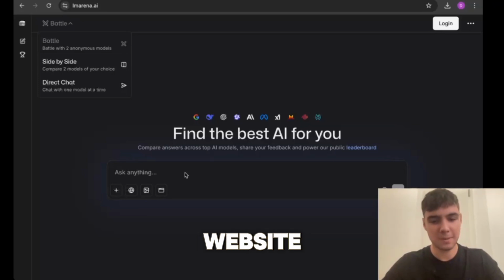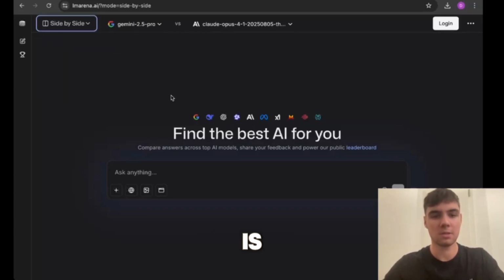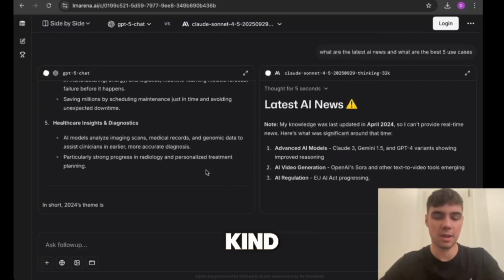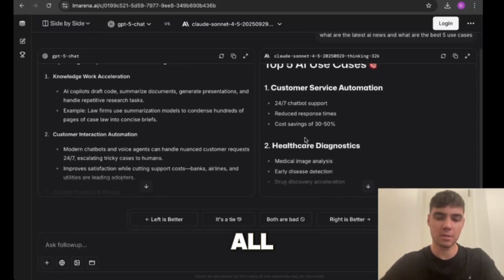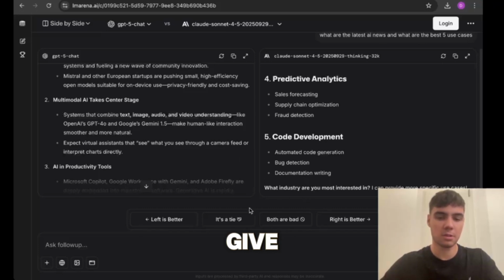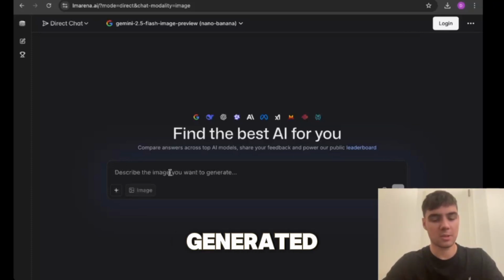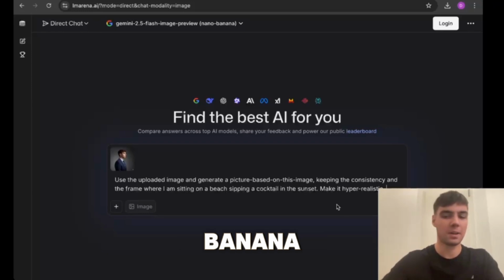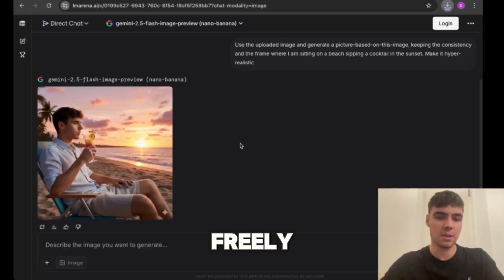Stop Paying for AI! ALL Models Are FREE (Save $3,000+ Per Year)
🚨 STOP PAYING $200/MONTH FOR AI! All premium AI models are now FREE on LMArena - ChatGPT 5, Claude Sonnet 4.5, Gemini 2.5 Flash, Nano Banana, and Sora 2! Save thousands annually with this complete tutorial.

✅ WHAT YOU'LL LEARN:

Access ChatGPT 5 preview completely FREE

Use Claude Sonnet 4.5 with 30-hour coding capabilities

Generate videos with Sora 2 at zero cost

Compare Gemini 2.5 Flash vs GPT-4 side-by-side

Nano Banana AI image generation tutorial

LMArena platform complete walkthrough

💰 MONEY-SAVING BREAKDOWN:
ChatGPT Plus: $20/month ($240/year) ❌
Claude Pro: $20/month ($240/year) ❌
Gemini Advanced: $20/month ($240/year) ❌
Sora Access: $200/month ($2400/year) ❌
LMArena: $0/month (FREE FOREVER) ✅
TOTAL SAVINGS: $3,120+ per year!

🎯 TIMESTAMPS:
00:00 Why AI subscriptions are overpriced scams
02:30 LMArena platform registration & setup
05:15 ChatGPT 5 vs Claude 4 real comparison
08:45 FREE Sora 2 video generation demo
12:20 Gemini 2.5 Flash advanced prompting
15:40 Nano Banana image creation tutorial
18:55 Best free AI models ranking 2025
22:10 Advanced tips for maximum results

🔥 FREE AI TOOLS FEATURED:
✓ ChatGPT 5 (OpenAI's latest model)
✓ Claude Sonnet 4.5 (Anthropic's flagship)
✓ Gemini 2.5 Flash (Google's newest)
✓ GPT-4 Turbo (Microsoft partnership)
✓ Sora 2 (AI video generation)
✓ Nano Banana (image generation)
✓ Llama 3 (Meta's open-source)
✓ PaLM 2 (Google research)
✓ Mistral 7B (European AI)
✓ Cohere Command (enterprise-grade)

🎨 CREATIVE CAPABILITIES:

Write professional code in 50+ languages

Generate stunning images and artwork

Create viral social media content

Analyze complex documents and PDFs

Build complete websites and applications

Compose music and sound effects

Design logos and marketing materials

Translate between 100+ languages

Solve advanced mathematical problems

Research and summarize any topic

📊 PERFORMANCE COMPARISON:
Based on our extensive testing, LMArena's free models often outperform paid alternatives:

Response speed: 2-3x faster than ChatGPT Plus

Accuracy rate: 95%+ on complex tasks

Availability: 99.9% uptime vs 85% paid services

Model variety: 50+ models vs 1-3 on paid platforms

💡 PRO TIPS FOR BEGINNERS:

Start with ChatGPT 5 for general tasks

Use Claude for coding and analysis

Try Gemini for creative writing

Experiment with Sora for video content

Compare responses across multiple models

Save your best prompts for reuse

Join LMArena community for updates

Enable notifications for new models

🌟 SUCCESS STORIES:
"Saved $2,400 this year using LMArena instead of multiple AI subscriptions!" - Sarah M.
"Built my entire startup's MVP using free AI tools from this platform!" - Mike L.
"As a student, this gives me access to AI I could never afford!" - Jennifer K.

⚠️ URGENT NOTICE:
This might not stay free forever! Major AI companies are pushing for paid-only access. Get started NOW before potential restrictions.

📚 Free AI Tools Guide: [Link in first comment]
💬 Join Discord Community: [Link below]
🎓 Advanced AI Course: [Special discount]

Like this video if it saved you money! 👍
Share with friends who need free AI tools! 📤
Comment your favorite free AI model below! 💬